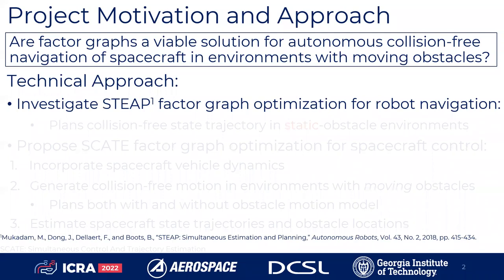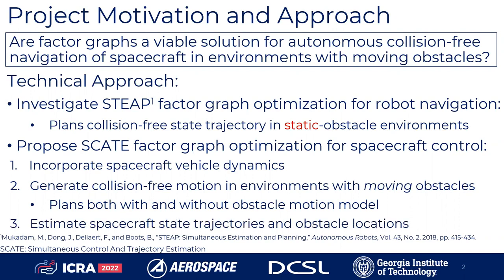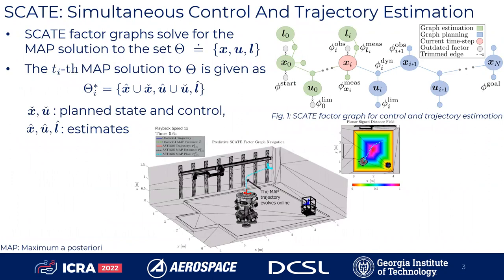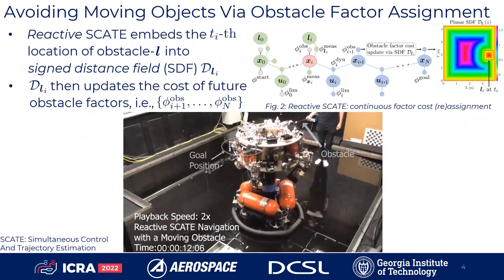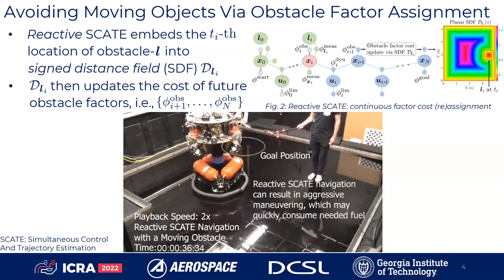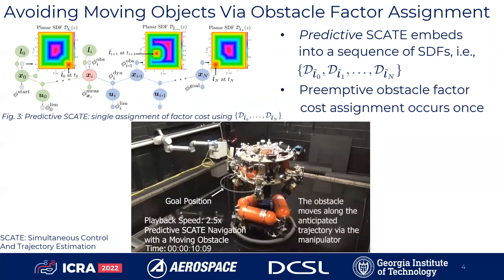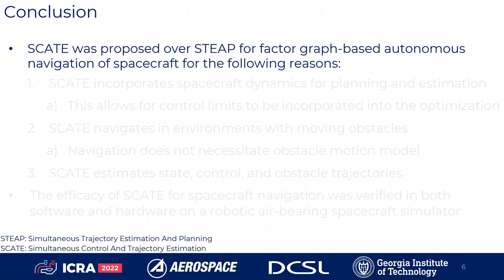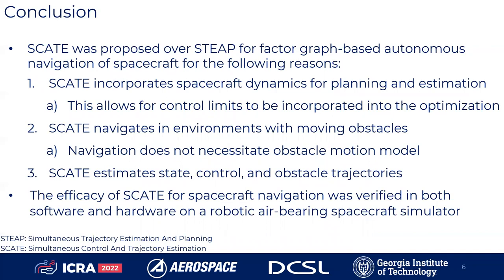SCATE ICRA 22 video presentation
Video of ICRA 2022 paper "Simultaneous Control and Trajectory Estimation for Collision Avoidance of Autonomous Robotic Spacecraft Systems" by M. King-Smith, P. Tsiotras, and  F. Dellaert, doi:10.1109/ICRA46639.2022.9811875